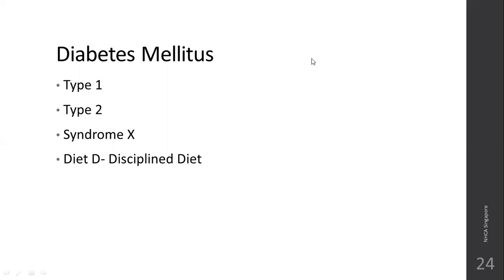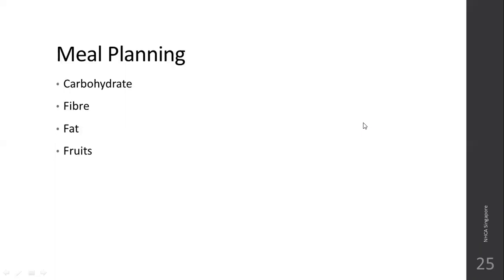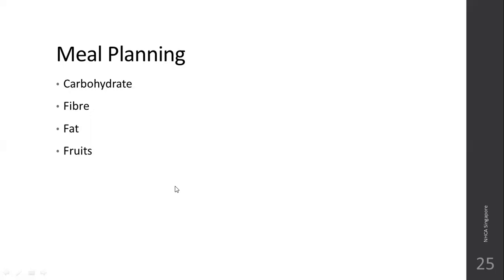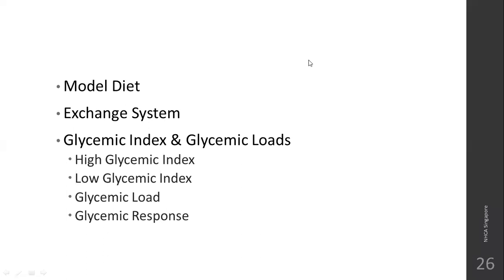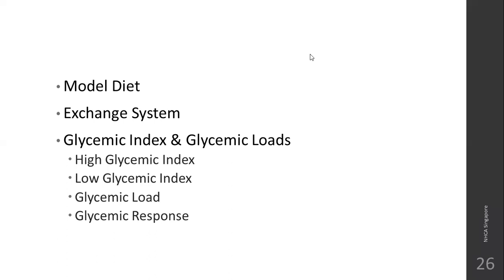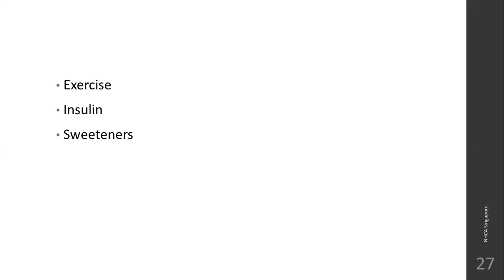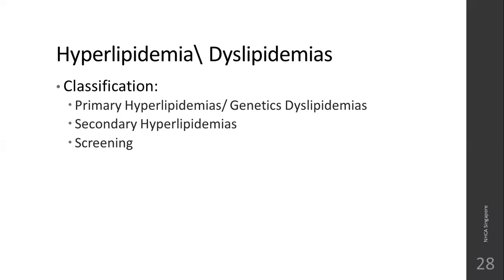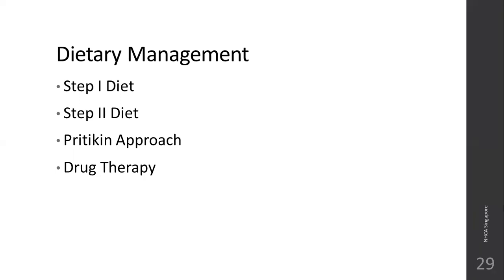Diabetes & Hyperlipidemia | May 2024